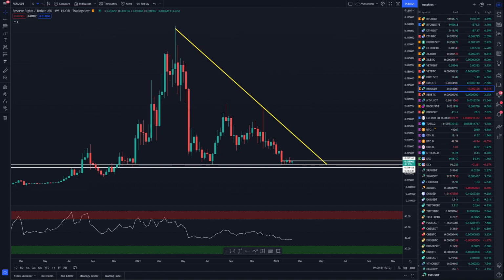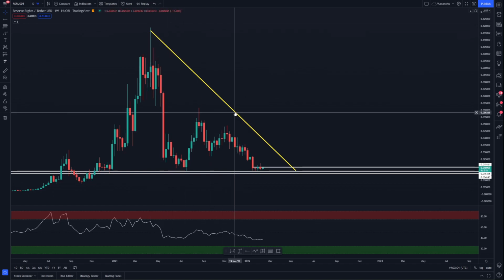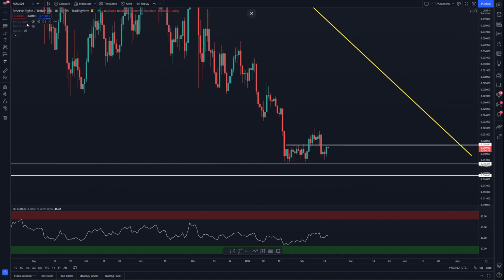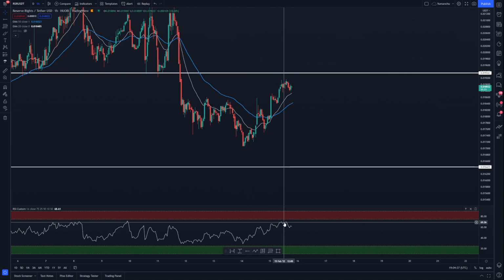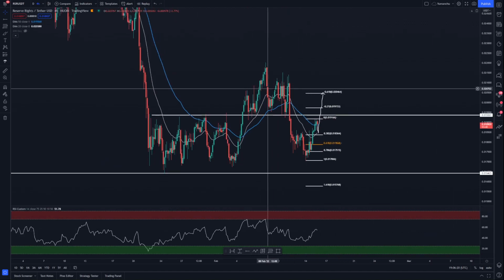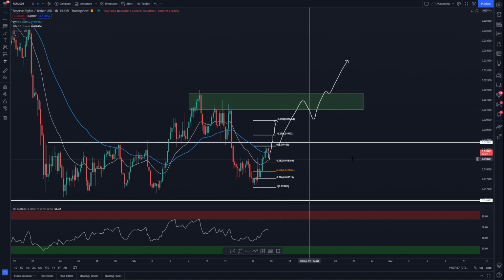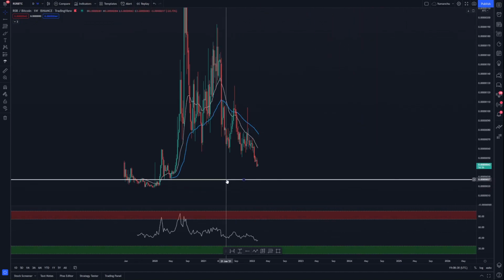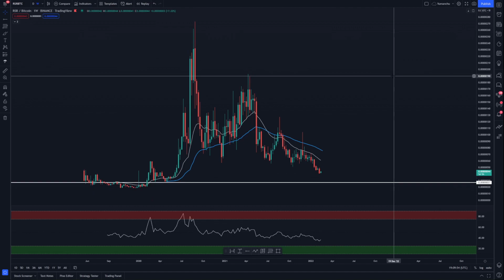RESERVE RIGHTS PRICE ANALYSIS - RSR TECHNICAL ANALYSIS - $RSR